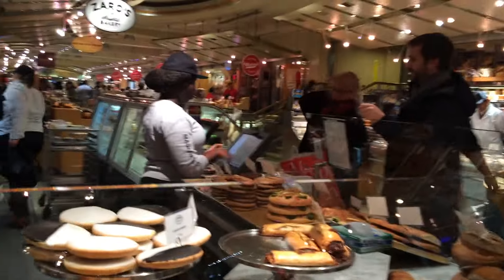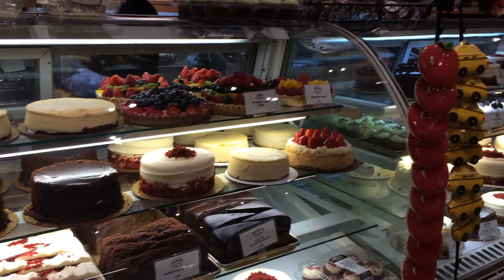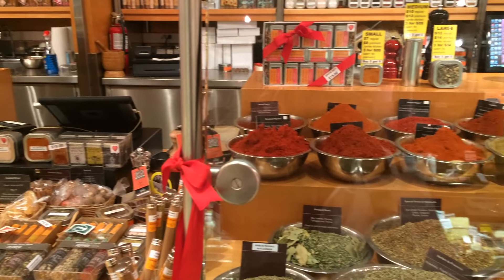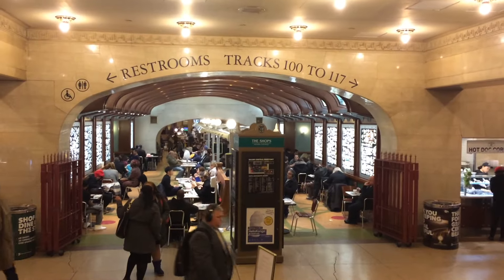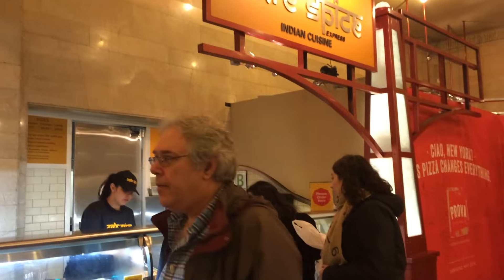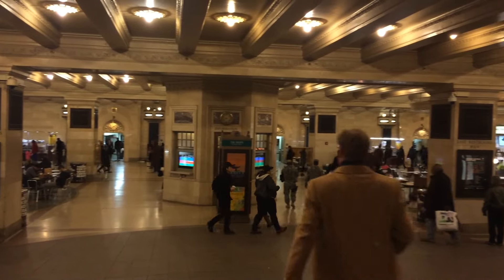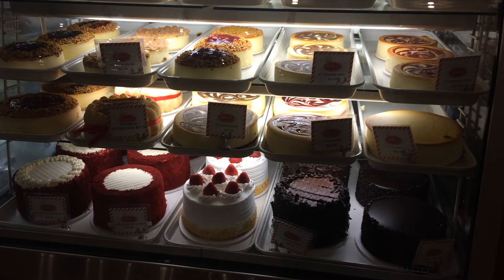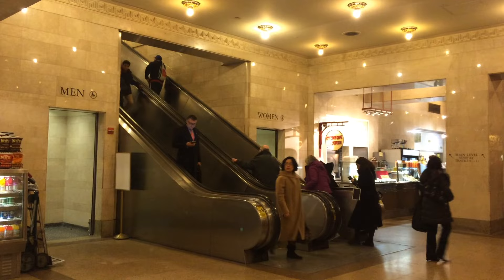NYC Grand Central Station Travel Guide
Take a tour of Grand Central Station, Market and Dining Concourse in New York City.

Fifth Harmony (Featuring Tyga): Like Mariah
Ariana Grande: Focus

Equipment:
iPhone 5- Normally I use my NikonD3200, but it wasn't with me, and I didn't want to miss the opp!
Photoshop
iMovie

Why Travel There?
By: Lauren Peate